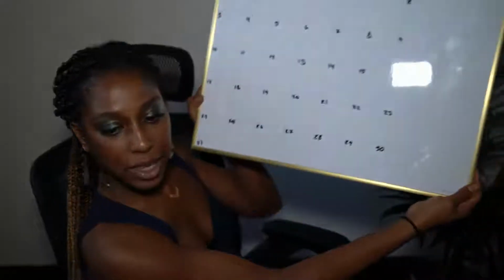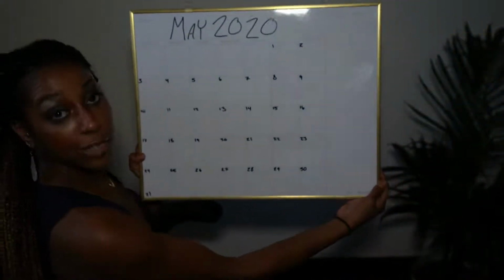Social Media Content Calendar Planning & Strategies | The Kendra Studio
In this live I will give you quick tips for creating content for your social media profiles.

There is no substitute for strategy and careful planning. This will allow you to be effective and focus on the things you want to accomplish in your business.

If you would like more information on getting your online business up and running, please visit my

✅STRATEGY CONSULTATIONS & COACHING: I'm currently accepting new clients. Serious inquiries only, please.

🎥Equipment
╰ Tripod (mine is sold out so this would be a substitue)